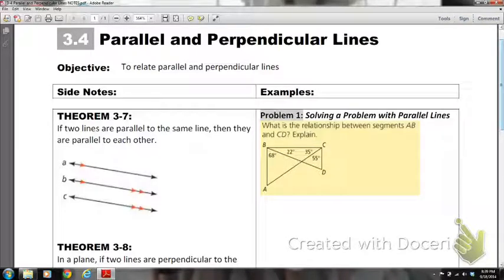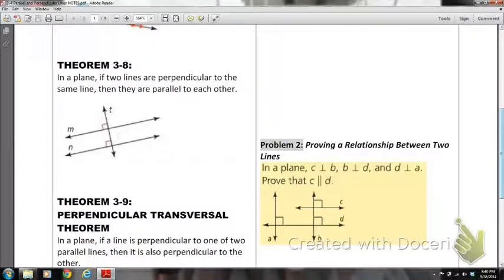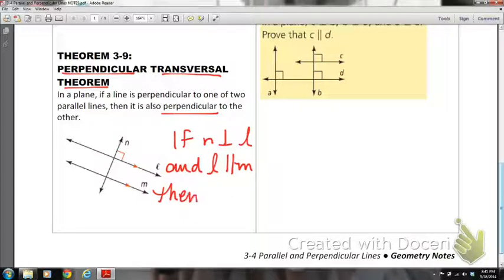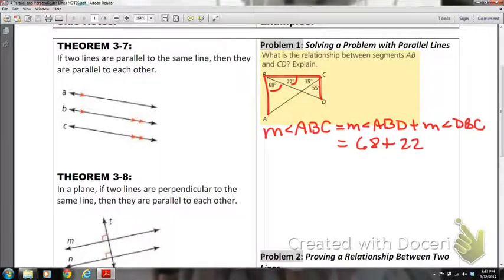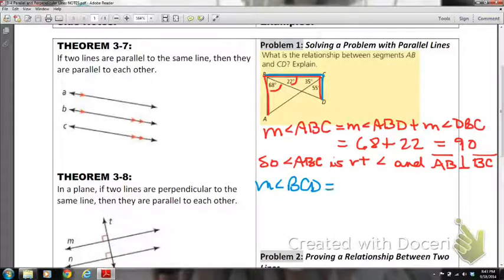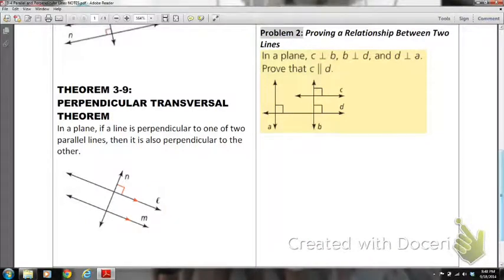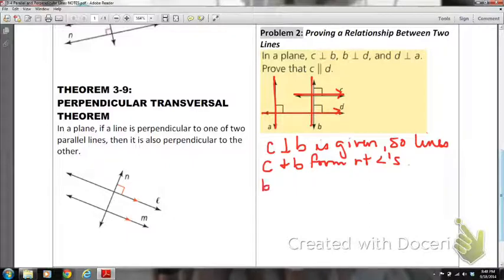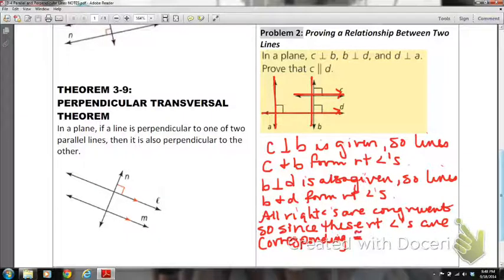MATHIS GEOM Lesson 3-4 Parallel and Perpendicular Lines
Geometry Lesson 3-4 Parallel and Perpendicular Lines